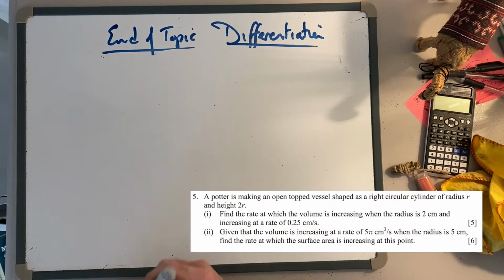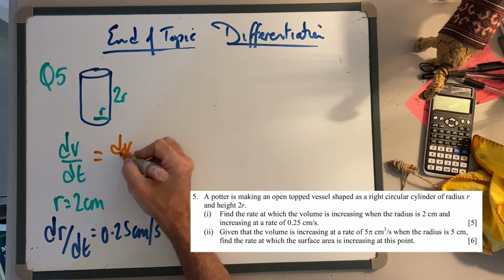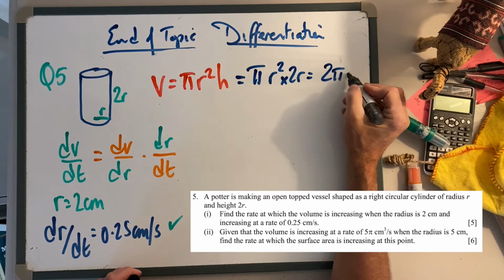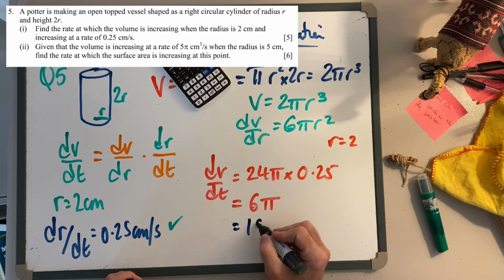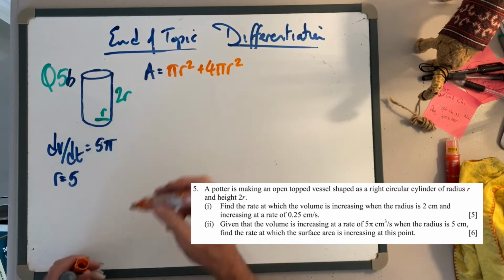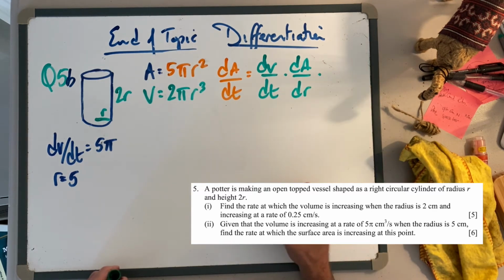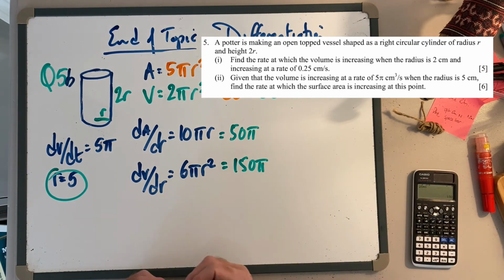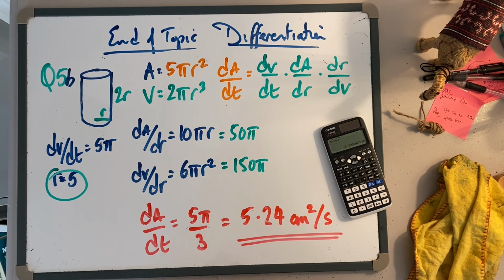Topic Assessment Differentiation Q5